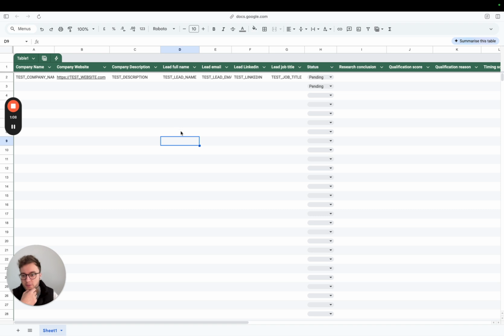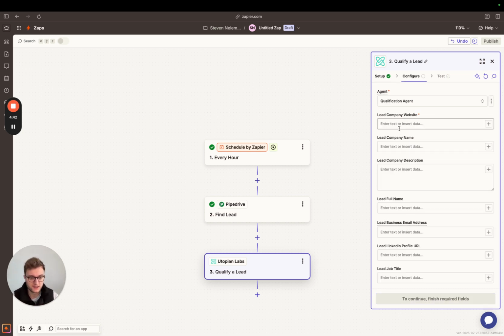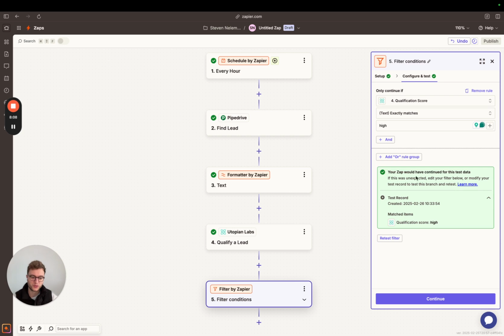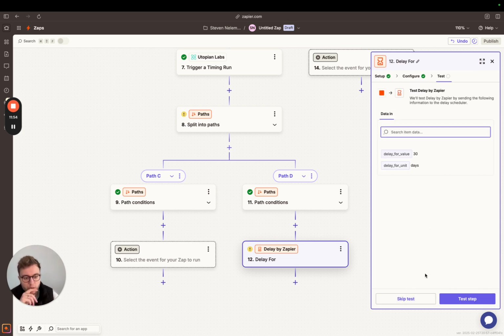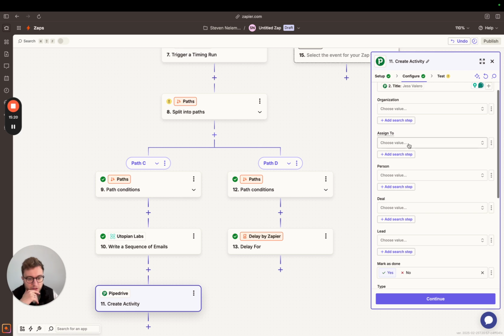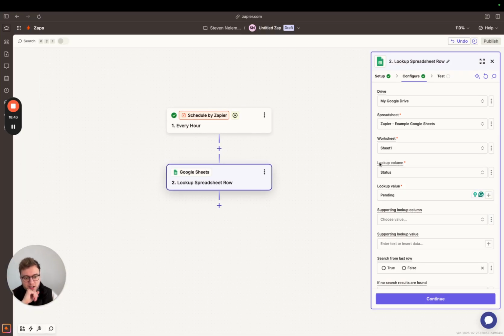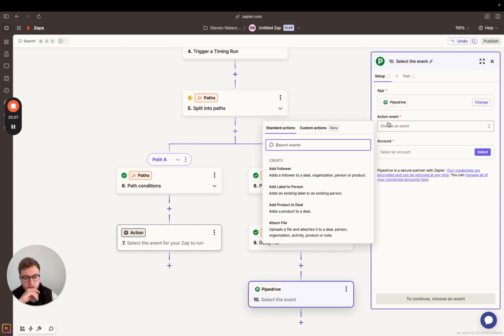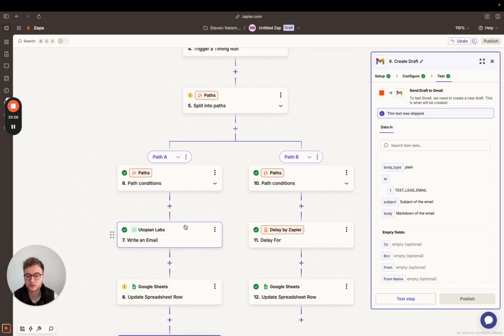Lead Gen & Cold Outreach with Utopian Labs agents | Zapier walkthrough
Master lead generation and cold outreach with this Zapier workflow! Utopian Labs CEO Steven Nelemans walks you through managing potential leads like a pro. See how to set up an hourly Zap that pulls leads from Pipedrive or Google Sheets, qualifies them with Utopian Labs’ AI agent, and uses a “timing run” to pick the perfect outreach moment—complete with delays and state management to keep things efficient. Steven also demos automating follow-ups, like email sequences via Gmail or Instantly, and updating CRM records.

What’s inside:
- Hourly lead fetching from CRM or spreadsheets
- Qualifying leads with Utopian Labs AI
- Timing outreach & avoiding duplicates
- Automating emails and CRM updates

Whether you’re CRM-savvy or spreadsheet-driven, this flexible setup streamlines cold outreach. Watch now and start generating leads smarter!